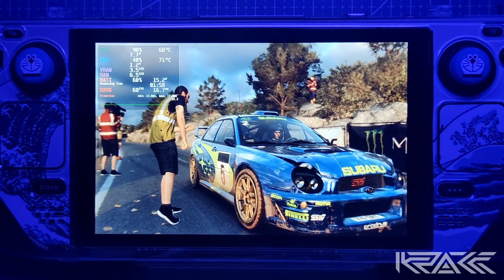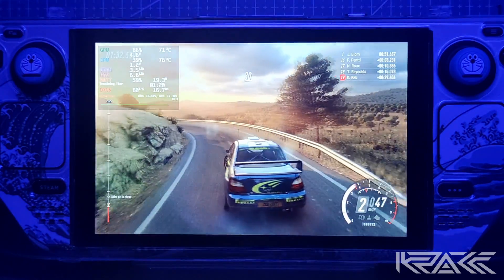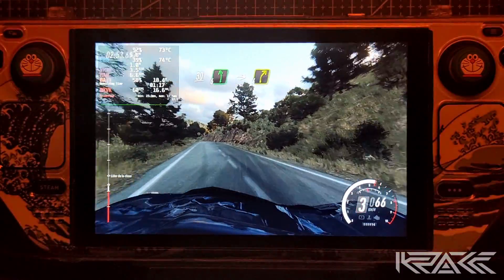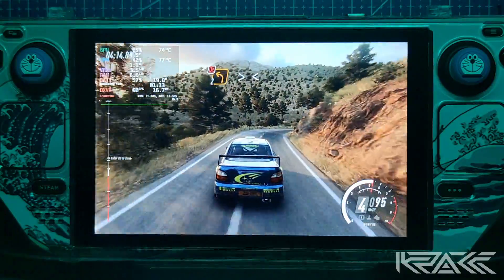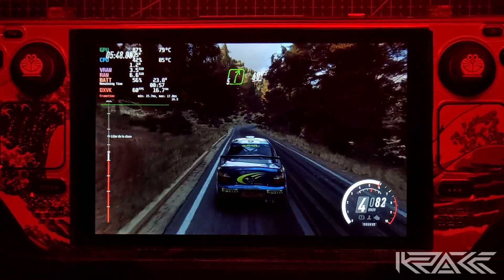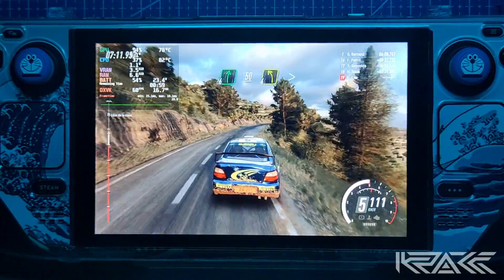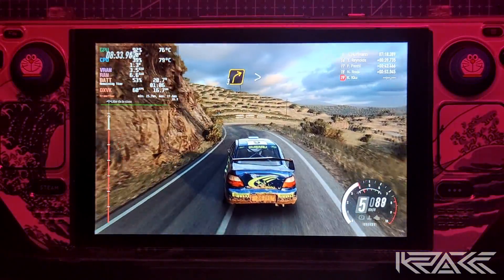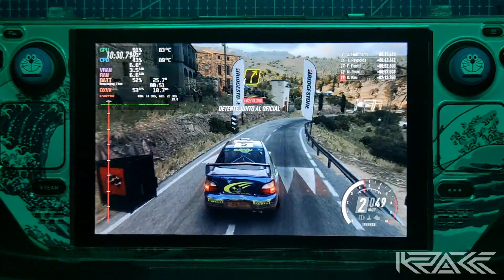STEAM DECK ft. Dirt Rally 2.0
DISCULPA POR LOS TAGS ADICIONALES, YT ME RECOMIENDA QUE LOS PONGA.